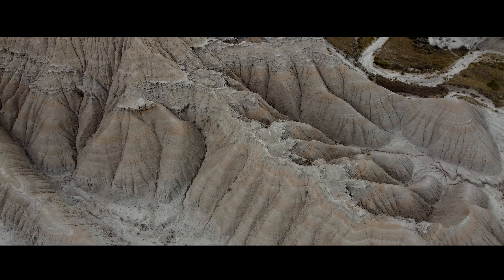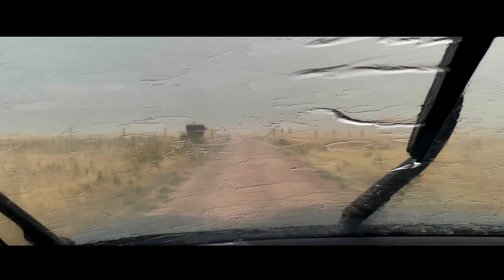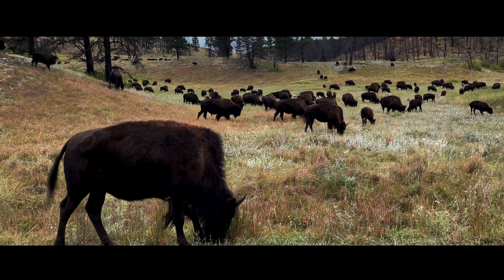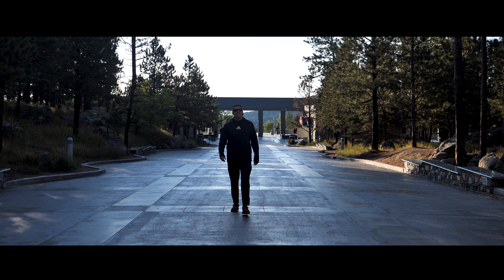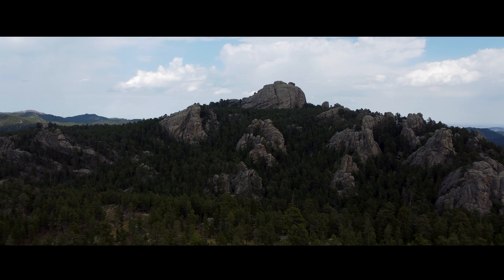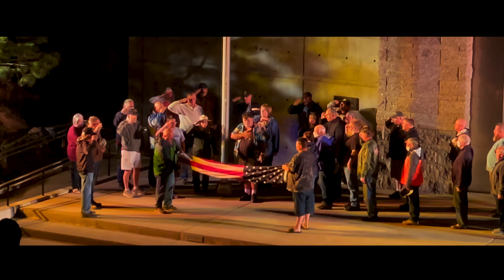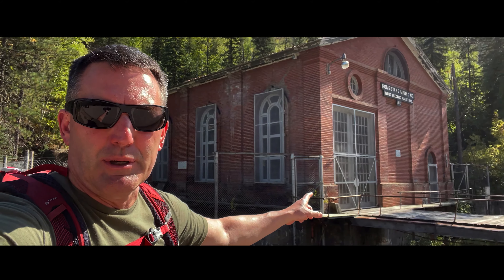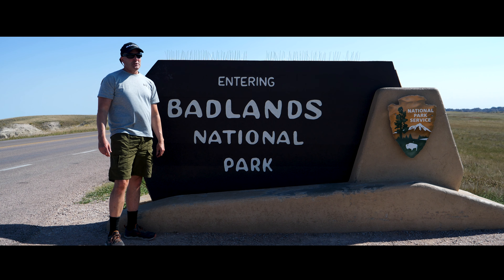FIVE Amazing BLACK HILLS Destinations | Series Preview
FIVE Amazing BLACK HILLS Destinations, Series Preview. This is all about the incredible Black Hills of South Dakota with some footage thrown in from NW Nebraska as well. The trip was taken mid-September, 2021. Stops included: Oglala National Grassland, Custer State Park, Mount Rushmore National Memorial, Black Hills National Forest and Badlands National Park. Individual videos are available on my channel as well. ALL DRONE FOOTAGE taken only in legal areas.

PLEASE help support AMERICAS PARKS through our AMAZON ASSOCIATES links below at NO EXTRA COST to yourself. Just click any link below and use the search bar to do your normal Amazon shopping. Thank you!